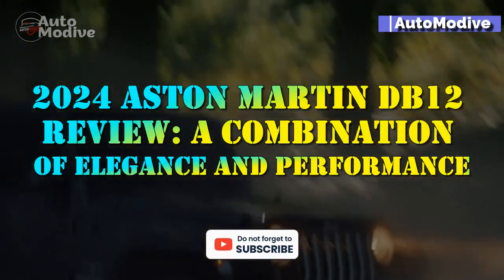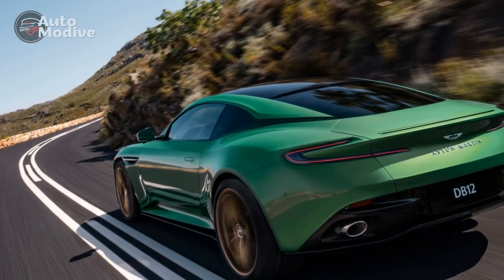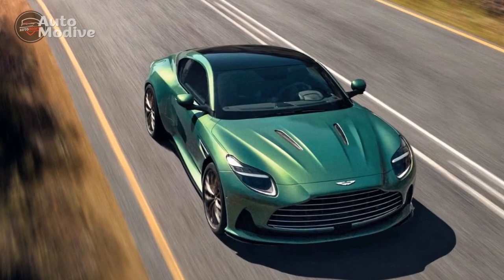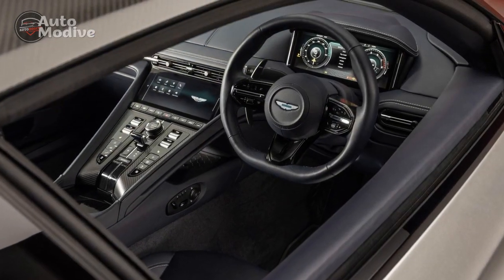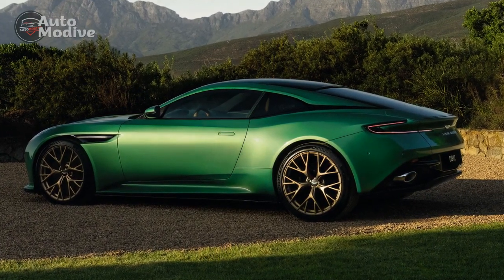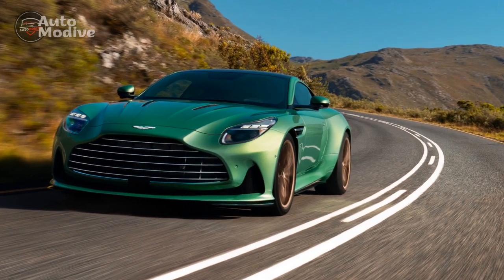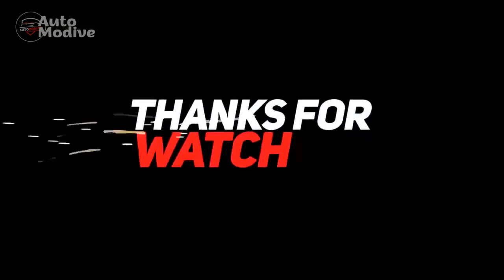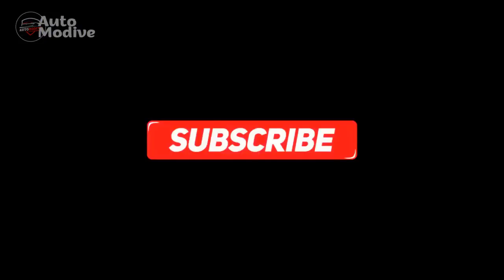2024 Aston Martin DB12 Review, A Combination of Elegance and Performance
2024 Aston Martin DB12 Review, A Combination of Elegance and Performance

Source: Automodive
1. We use trusted media sources in loading news and narrative content that we provide, in order to maintain accuracy and facts. We also include sources as references. please visit the sites we provide for more in-depth information related to the information or discussion we raise.

2. We use manual editing in making videos, we do not use video mass generator (Ai) in making videos.

3. The material we use in making this video, is free and non-copyrighted content, or Creative Commons content, with fair use of content. If there is a problem or material that we use in the video in this channel, or there is a discussion about future business.

Thanks,